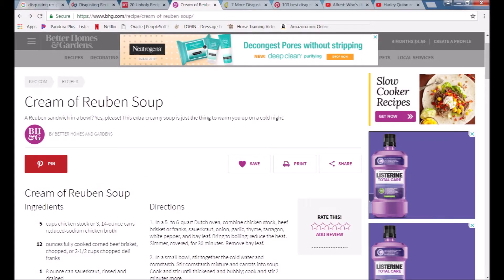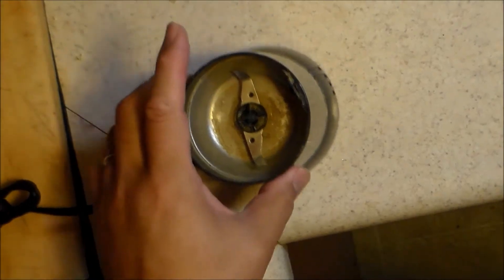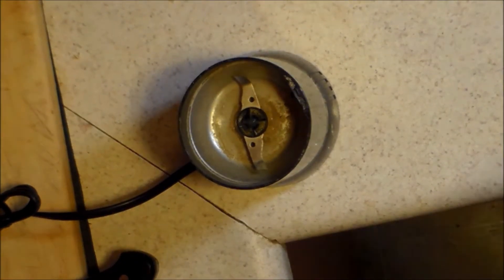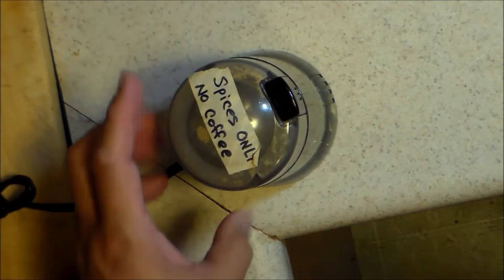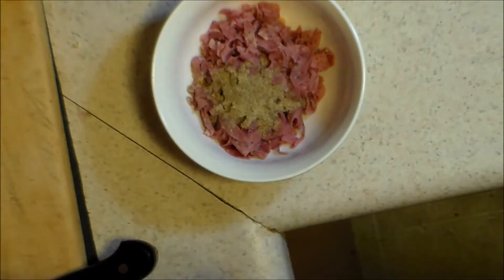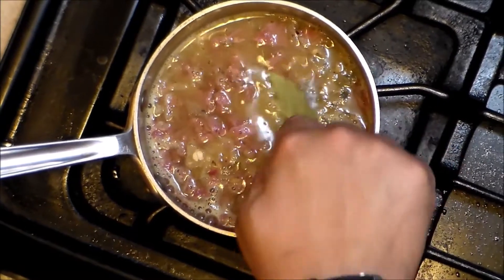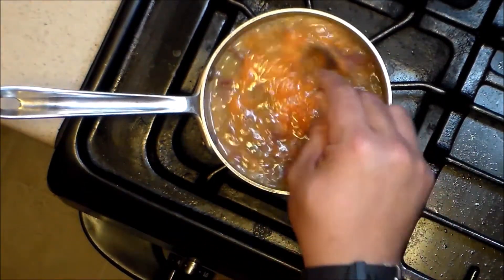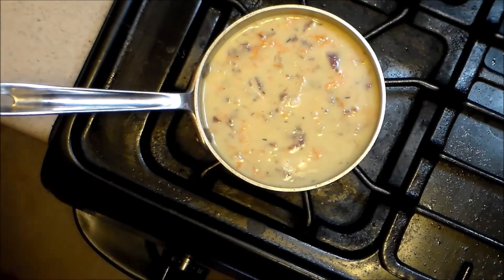Cream of Reuben Soup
Some older, saltier shipmates used to refer to people as a "soup sandwich," as in, "You're about as effective as a soup sandwich."

Turns out, there's such a thing as a sandwich soup.